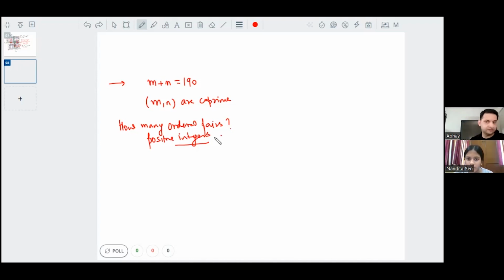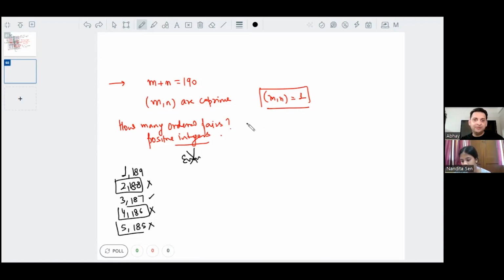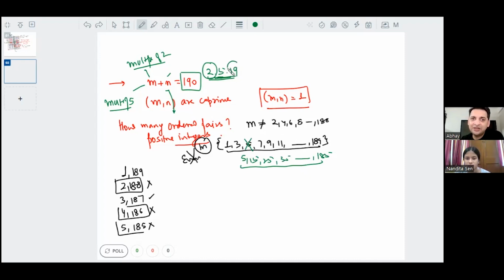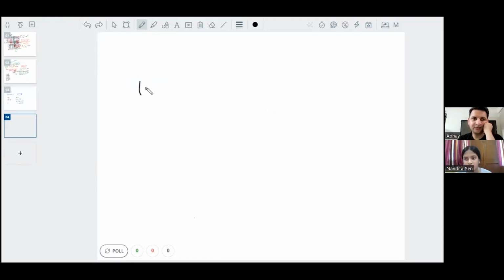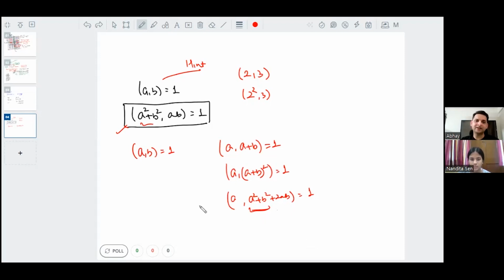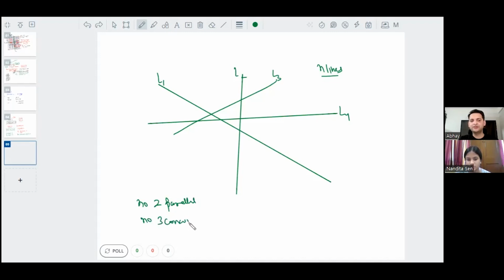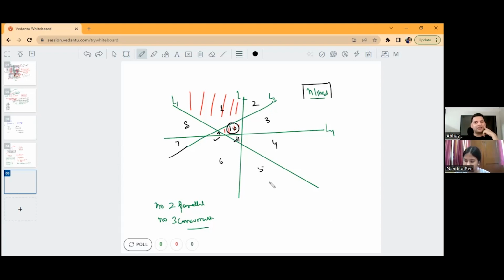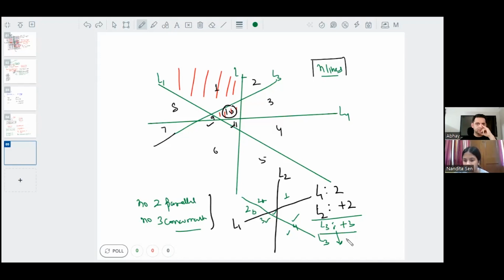ISI - Mock Interview